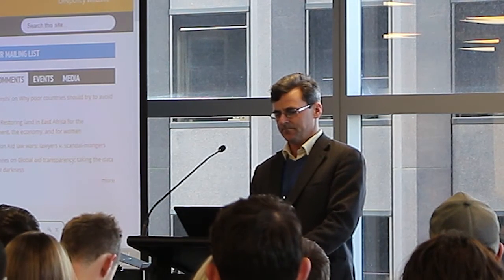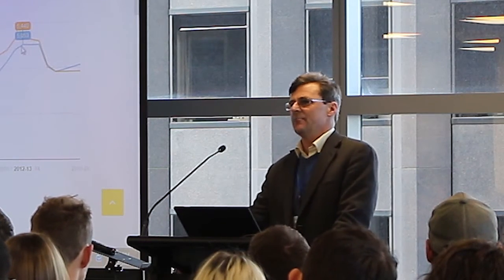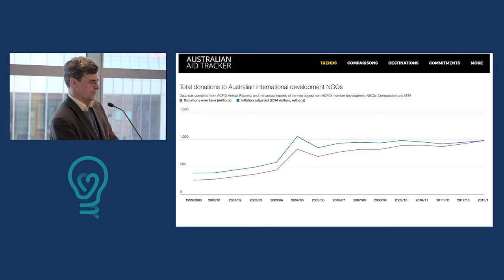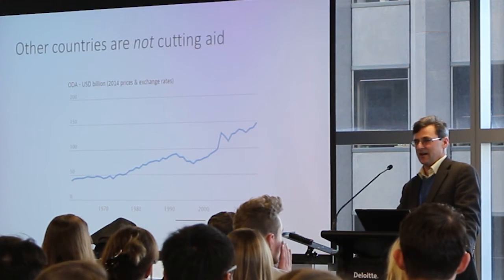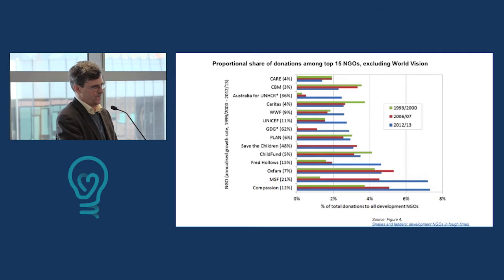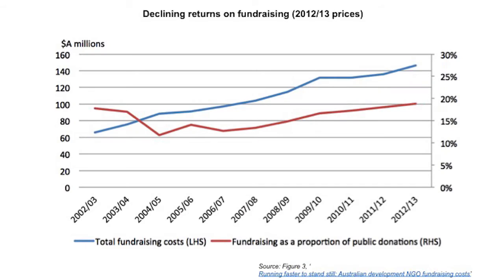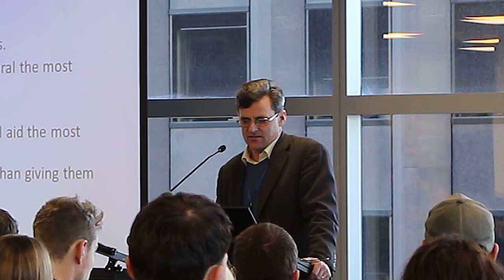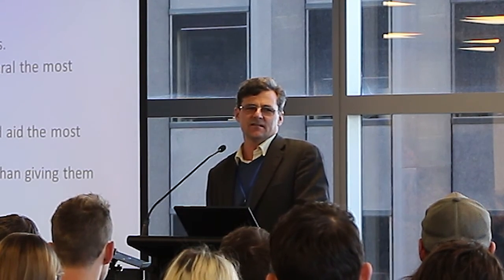Stephen Howes: Foreign Aid Policy @ EAGxAustralia 2016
Stephen is a Professor of Economics at the Crawford School of Public Policy at The Australian National University. He is Director of the Development Policy Centre and in 2011 was a member of Australia’s Independent Review of Aid Effectiveness. Prior to joining the ANU in 2009, Stephen was Chief Economist at the Australian Agency for International Development. He has a decade of experience at the World Bank, first in Washington and later in Delhi, where he was Lead Economist for India. He is a Board Member for CARE Australia and is also Chair of Femili PNG.